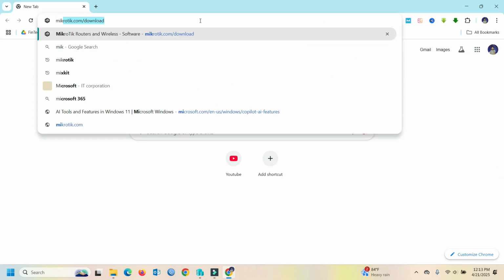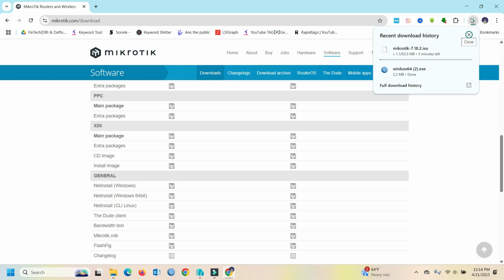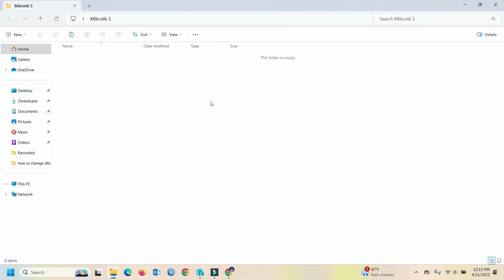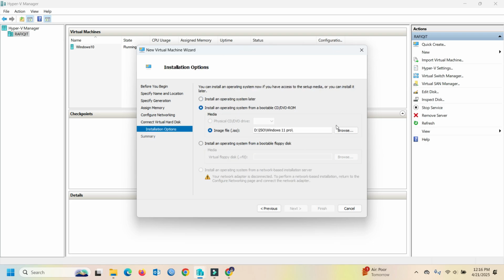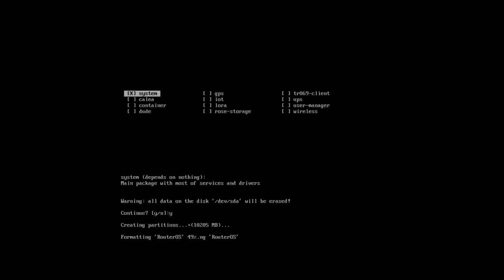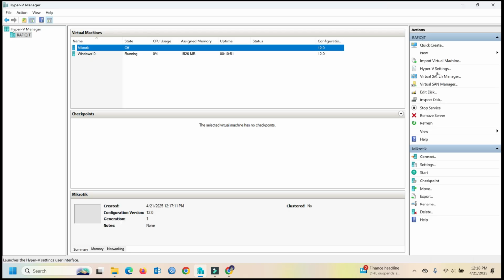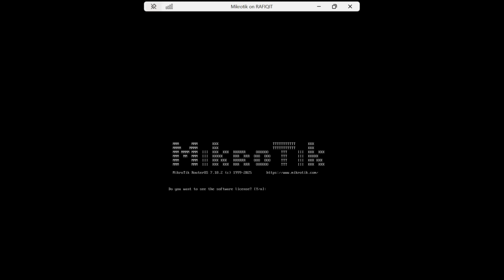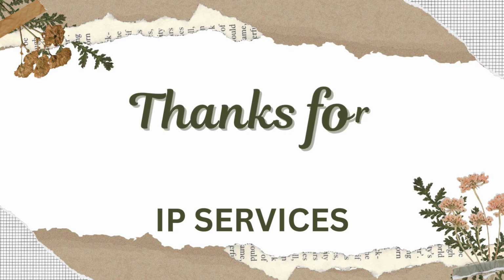Turn your pc into a MikroTik Router | RouterOS Setup Tutorial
Want to learn how to transform your personal computer into a fully functional MikroTik router? In this step-by-step tutorial, I'll walk you through the complete process of installing MikroTik RouterOS on a local PC using Hyper-V.
🔧 What You’ll Learn:
• Downloading and preparing RouterOS
• Setting up Hyper-V Machine
• Installing RouterOS on your local machine
• Basic configuration after installation
Whether you're a networking student, IT professional, or tech enthusiast, this guide will help you simulate a real MikroTik router for learning and testing purposes—all from your own PC.